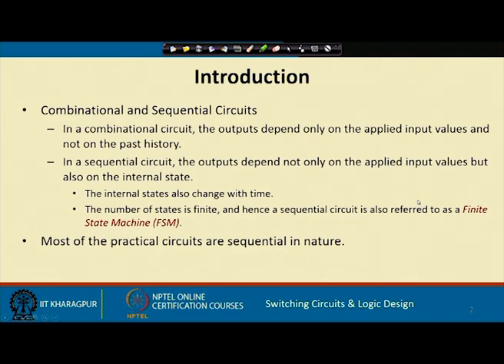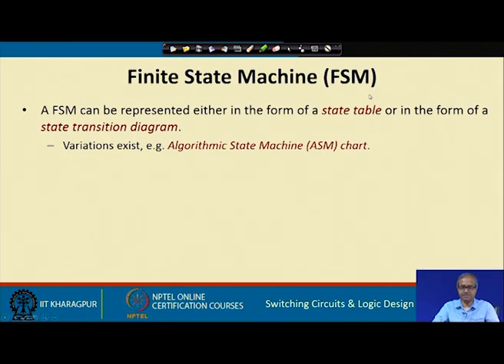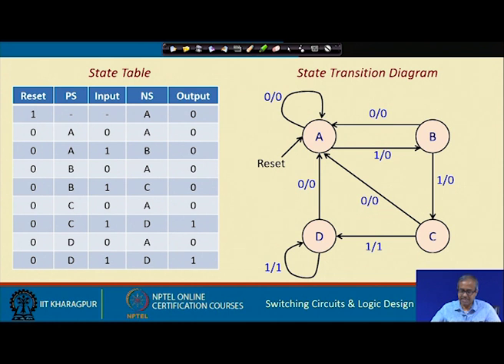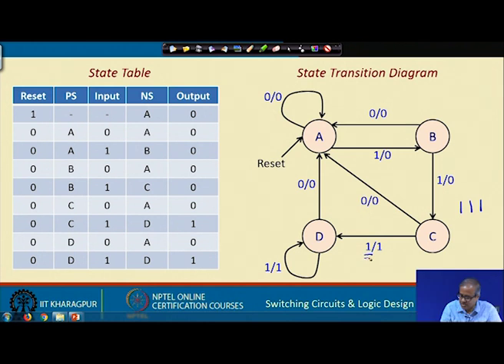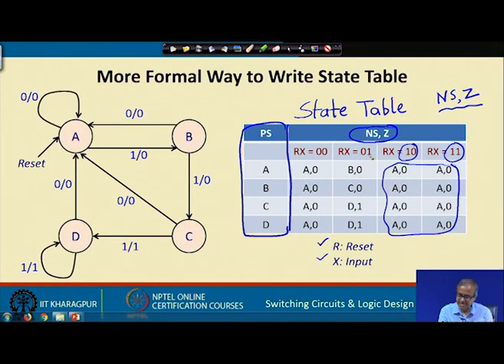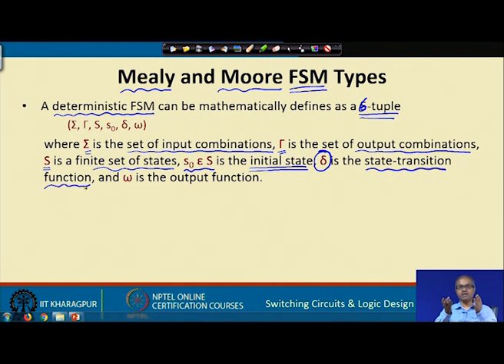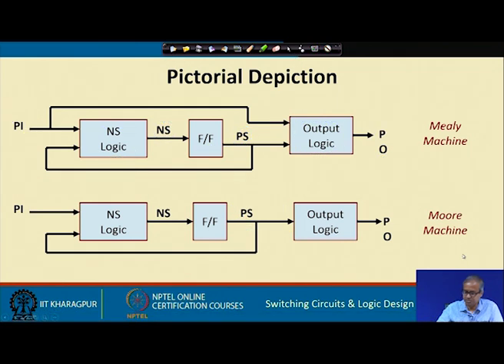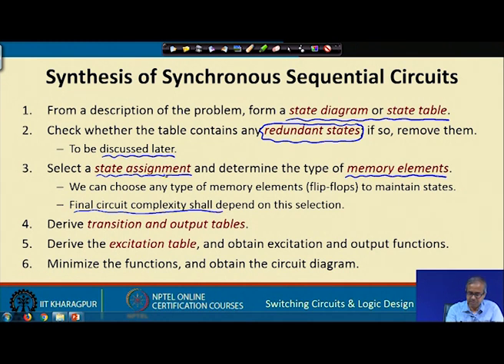Synthesis of Synchronous Sequential Circuits (Part I)